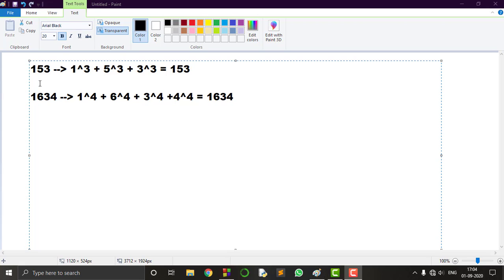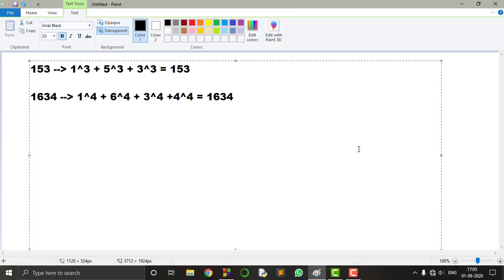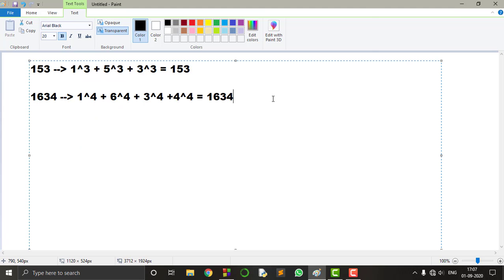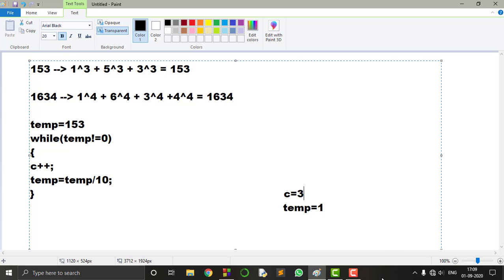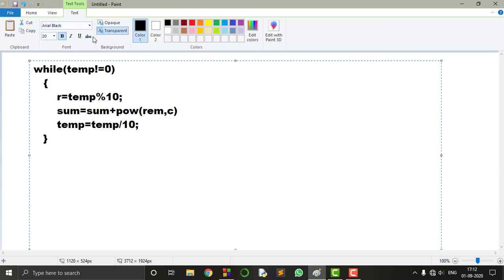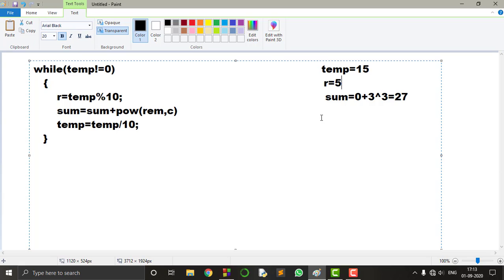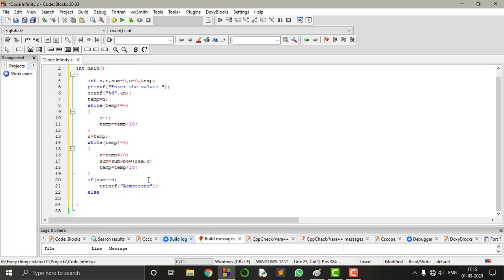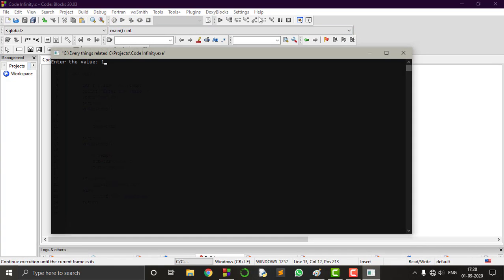Armstrong Number Program in C | C Language Tutorial | Code Infinity